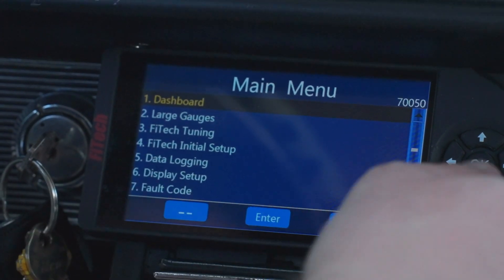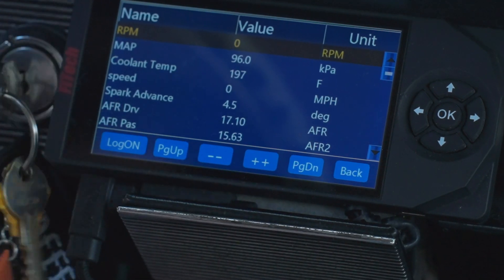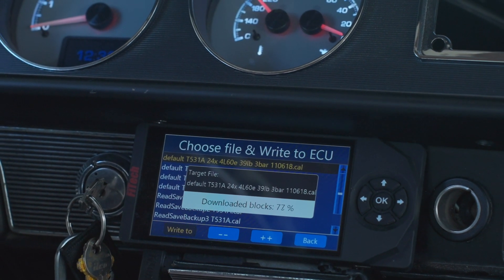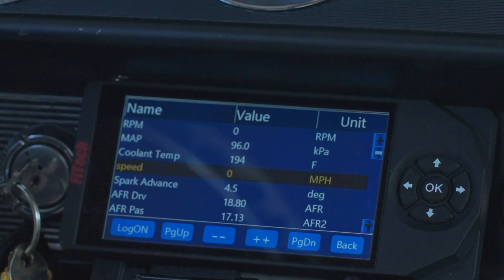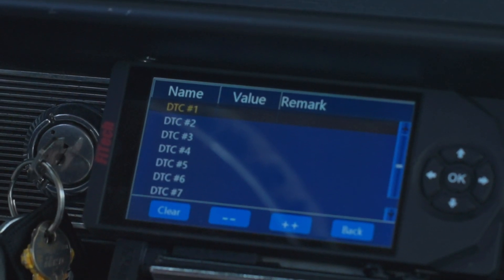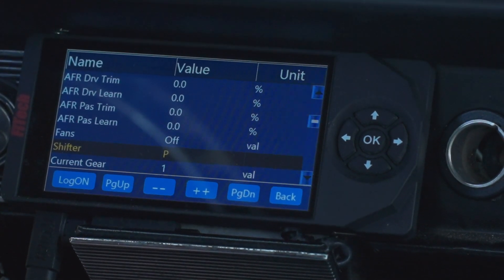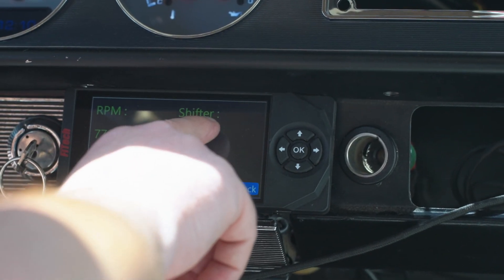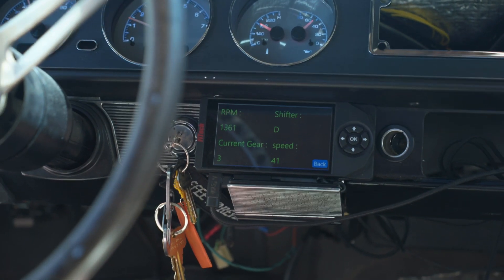LS & Go Shift Transmission Shifting | Tech Tuesdays | EP86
If you're having problems on a 4L60 or a 4L80, whether you're using the Ultimate LS System or a Go-Shift System, we're going to go over how to diagnose the system and make sure that system is set up correctly and you have a working/shifting transmission.